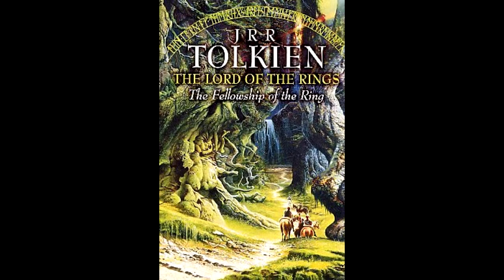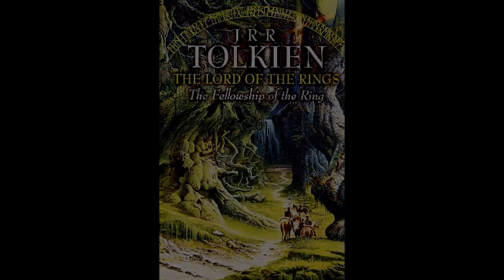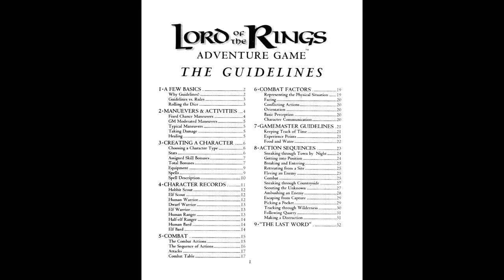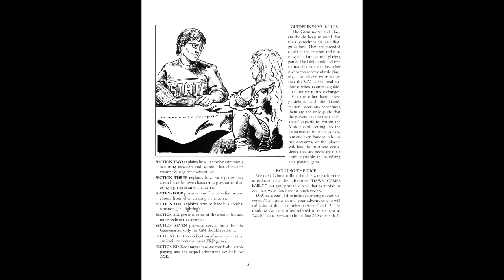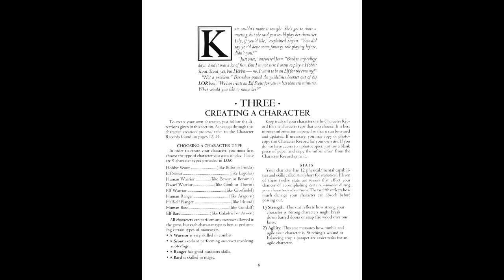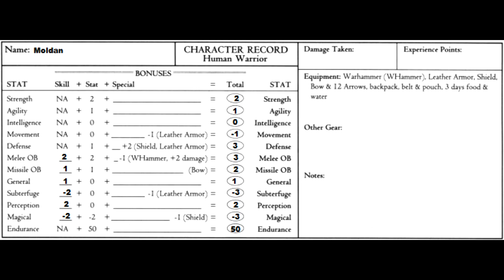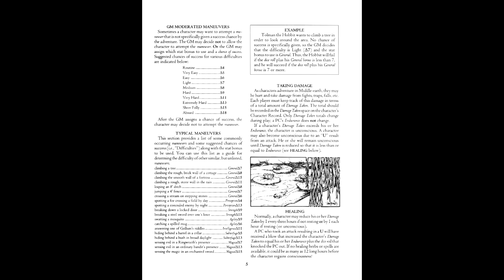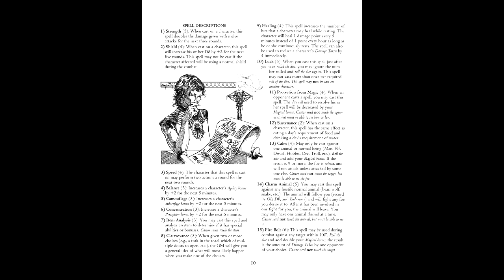Gaming Monk Review #98: Lord of the Rings Retrospective (LotR Adventure Game)